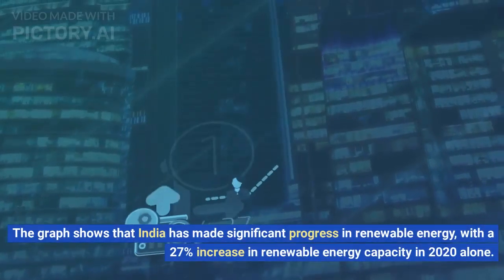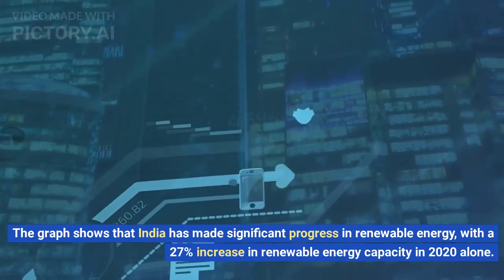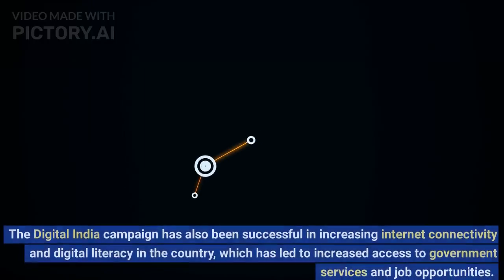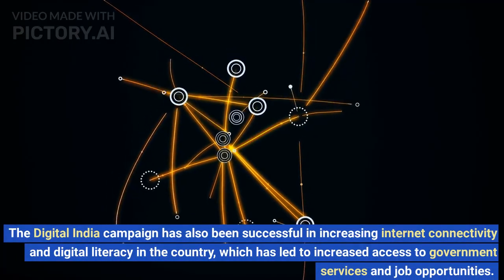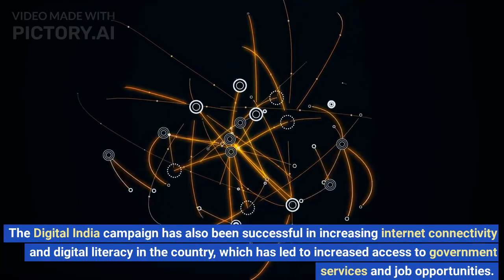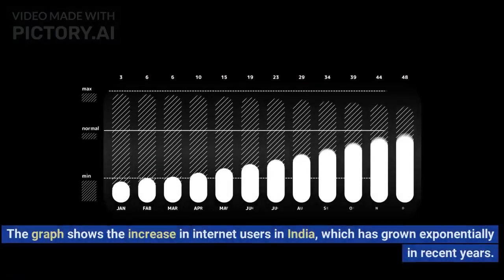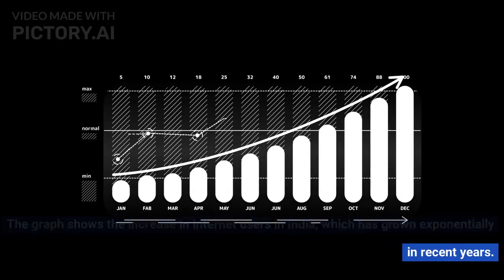20 - The Infrastructure of the Indian Government: Progress, Challenges, and Impact on the Economy.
This video provides an in-depth analysis of the infrastructure of the Indian government, highlighting the progress made, challenges faced, and their impact on the economy. We discuss the significant investments made in airports, highways, renewable energy, and digital connectivity, and the positive impact they have had on the economy. We also explore the challenges faced by the government, such as road safety, water pollution, sanitation, and overcrowding in railways. By the end of this video, viewers will have a better understanding of the infrastructure of the Indian government and the critical role it plays in the country's growth and development.
Indian infrastructure development plan
Public infrastructure in India
Indian infrastructure challenges and solutions
Government infrastructure spending in India
Indian transport infrastructure
Indian communication infrastructure
Indian power infrastructure
Indian rural infrastructure
Indian urban infrastructure